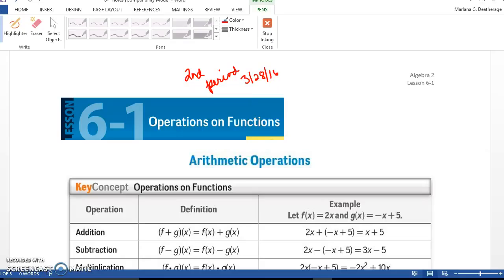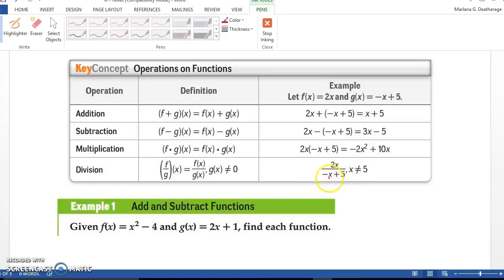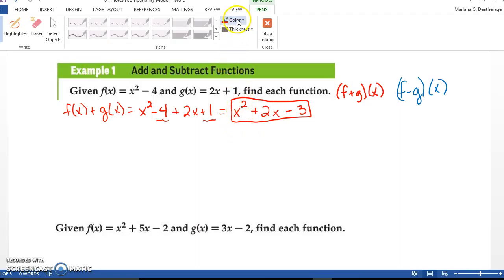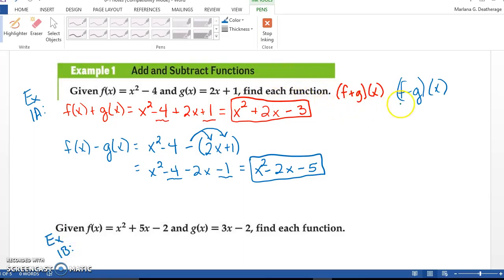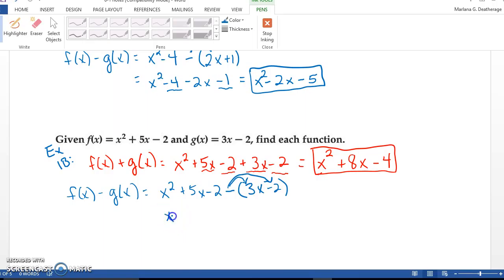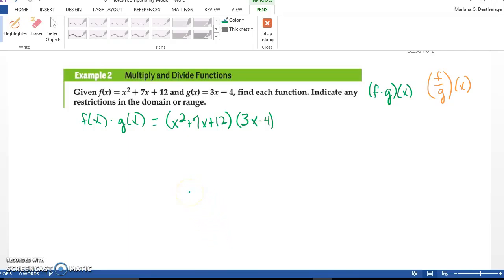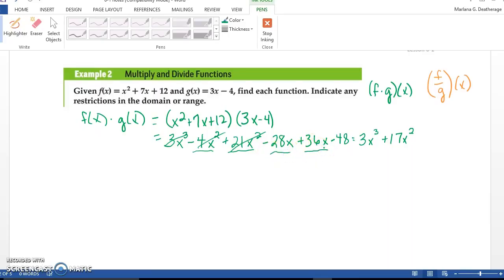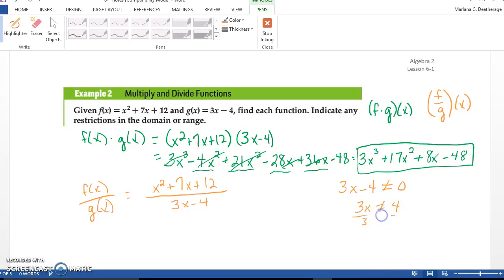Alg 2 6 1 Operations on Functions Part 1 2nd